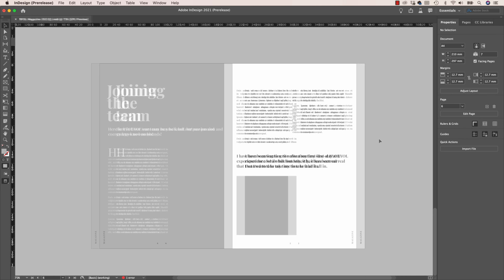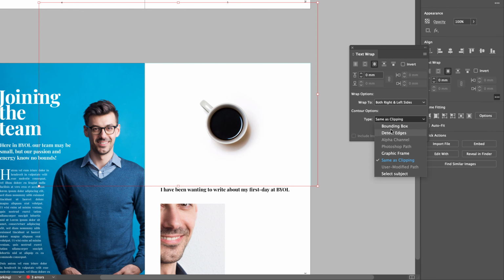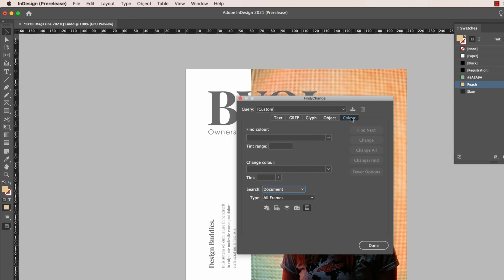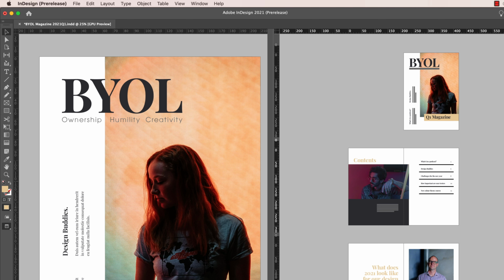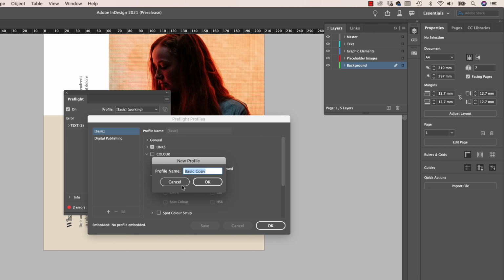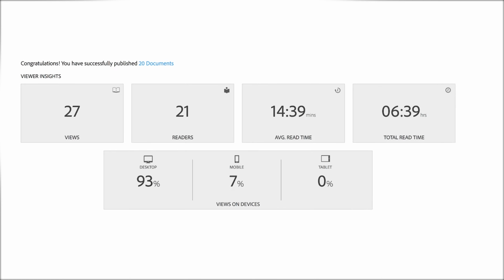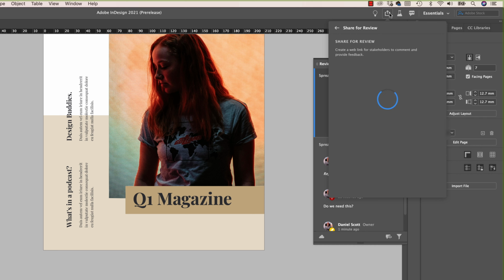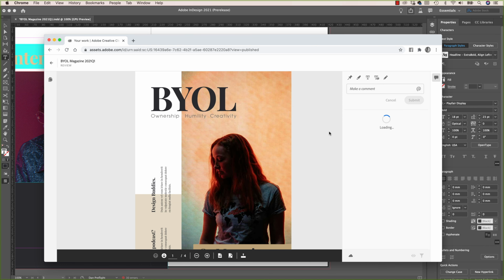Adobe InDesign CC 2021 New Features & Updates!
Adobe InDesign 2021 New Features are here! Let me break them down for your viewing pleasure 😀

Intro: 0:00
Content aware wrap: 0:28
Locate colours: 5:03
HSB colour: 8:41
Recovery as a service: 12:28
Middletro: 13:59
Share for review: 14:50
Outro: 20:18

Adobe InDesign has a bunch of new updates announced at Adobe Max 2020.